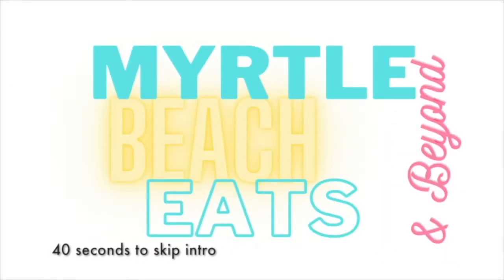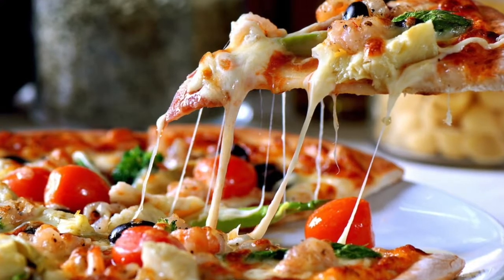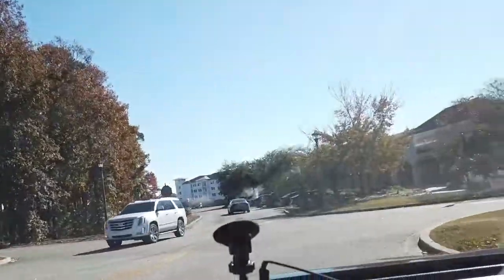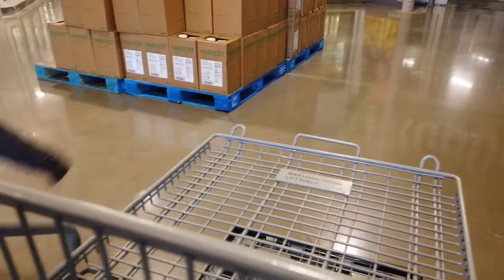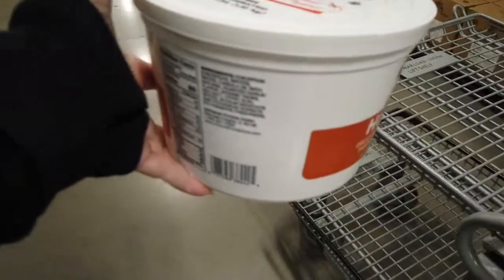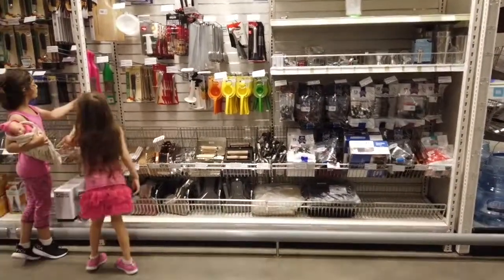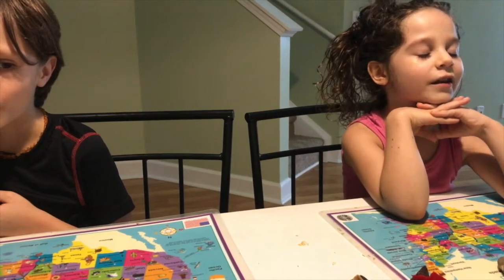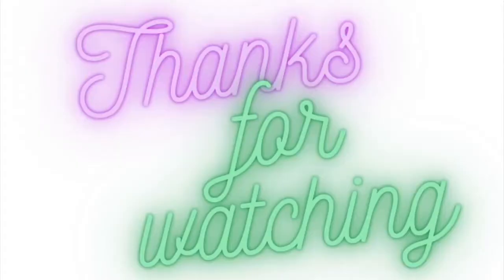Myrtle Beach Shopping: US Foods Chef'Store | Giant Cheese Stick = Epic Nachos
We visited US Foods Chef'Store in Myrtle Beach and ended up finding the King of all cheese. 👑 We took it home and made some killer nachos with our haul!

Whether you want to cook like the pros in Myrtle Beach, or just eat like them -- come check out Chef'Store for all the supplies you need!